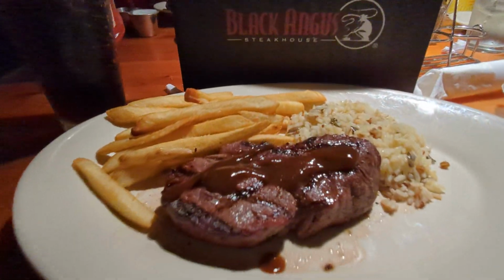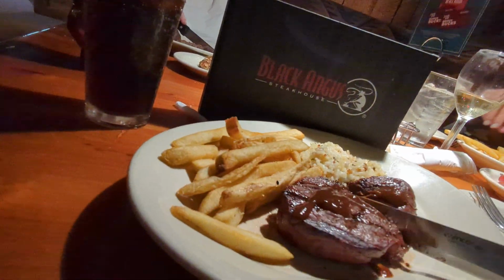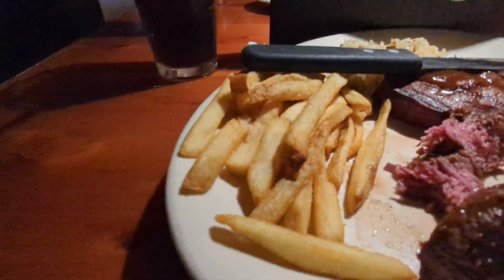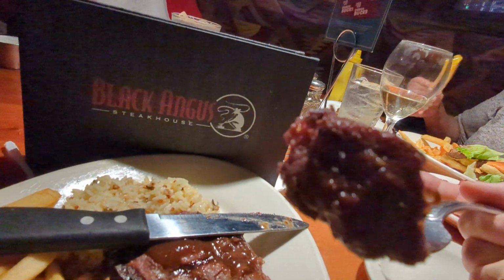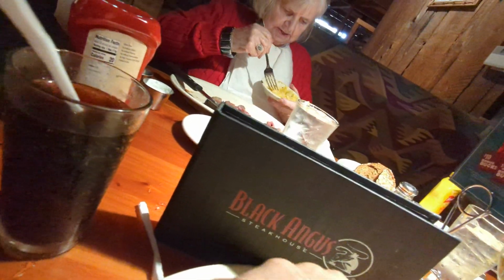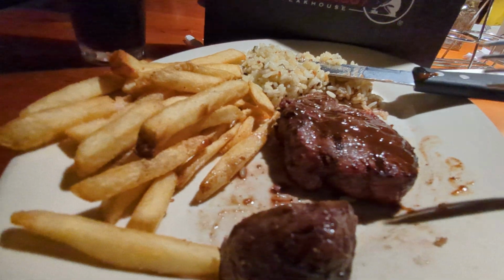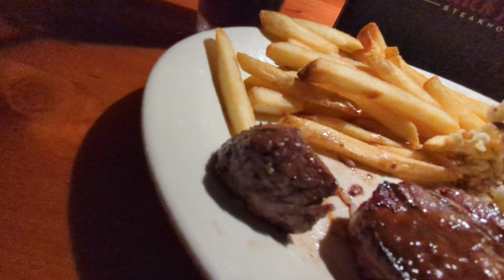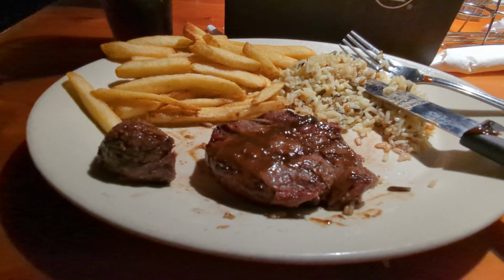Black Angus Fillet Mignon Steak Review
As eaten at their Greenback Lane, Citrus Heights location!